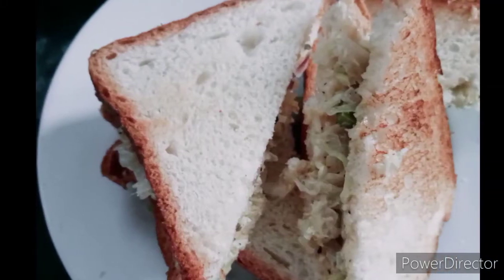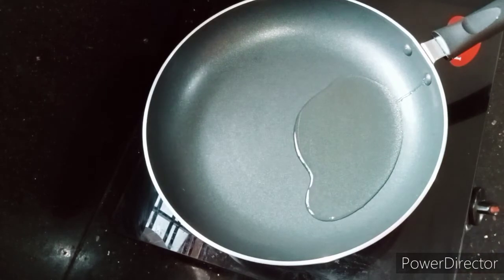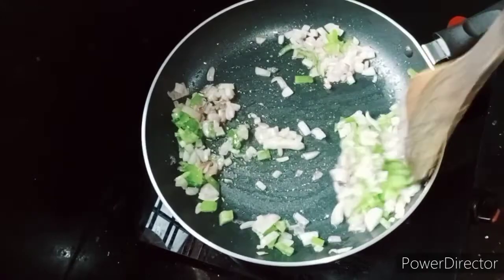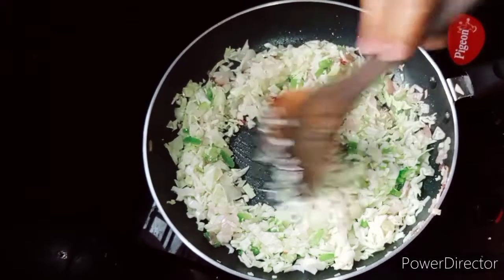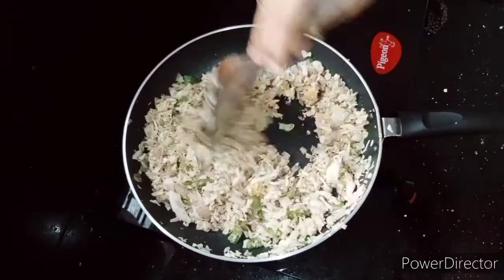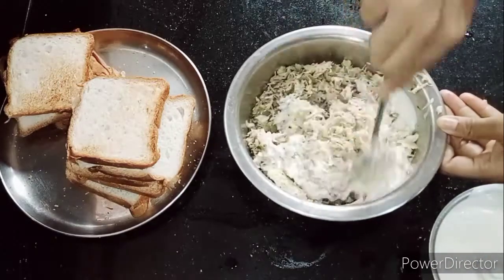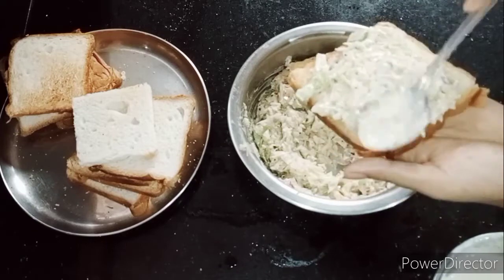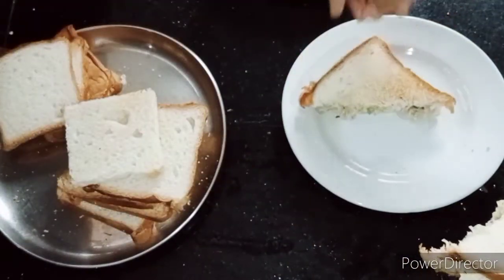Ramadan /Ifthar special Bread sandwich recipe in Malayalam /Vavus world